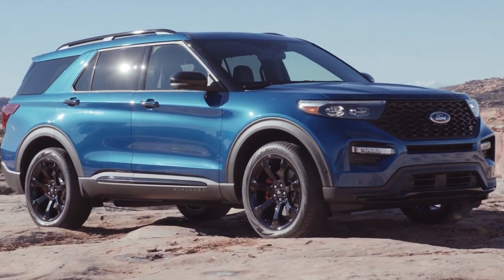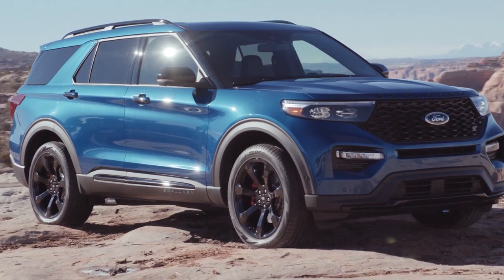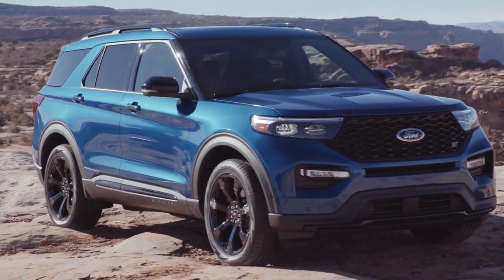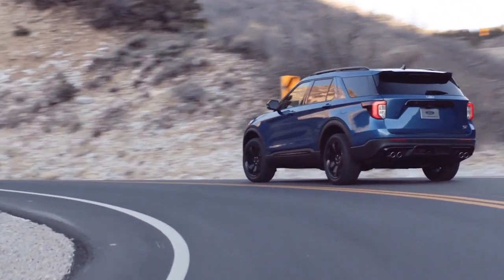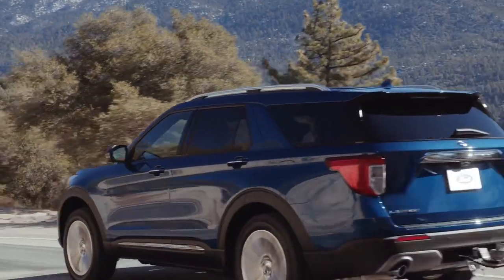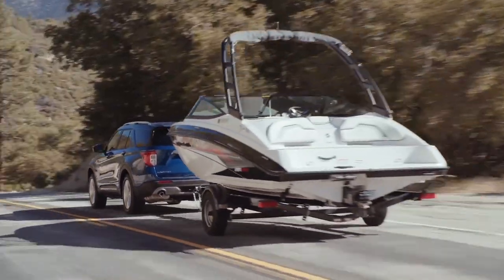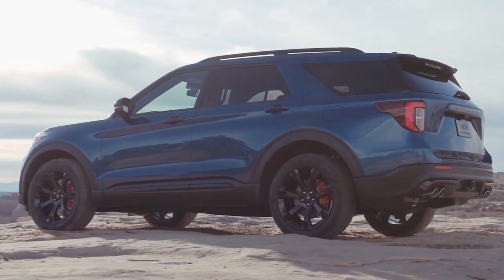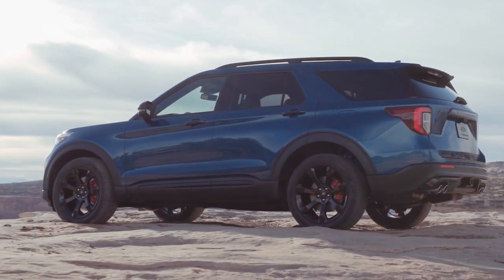2020 Ford Explorer Conyers GA | Ford Explorer dealership Loganville GA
2020 Ford Explorer

Looking for a great car buying experience in the Conyers  GA area? Want a reliable Ford? Come over to Loganville Ford near Loganville  GA. Our friendly staff is ready to help you drive away in the car that you deserve. Loganville Ford has one of the most extensive Ford inventory and selection to fit your budget and needs.  Our staff is a group of dedicated and trained experts when it comes to new or used Ford. Come visit us out today and see why Loganville Ford is the top Ford dealership in the Conyers  GA area today!